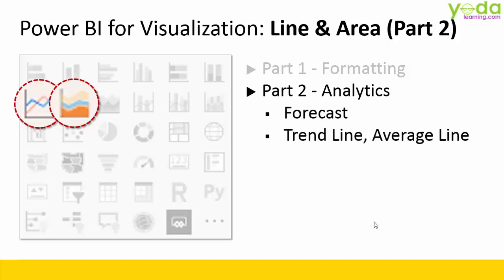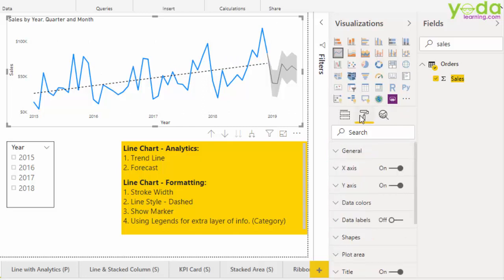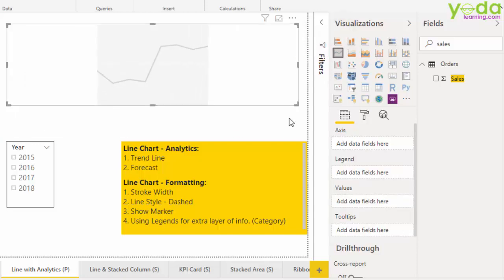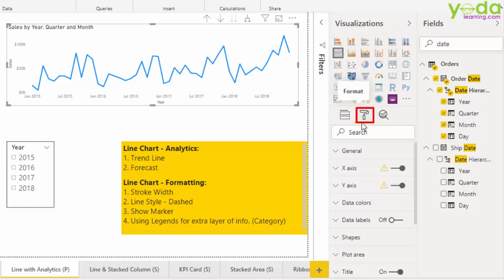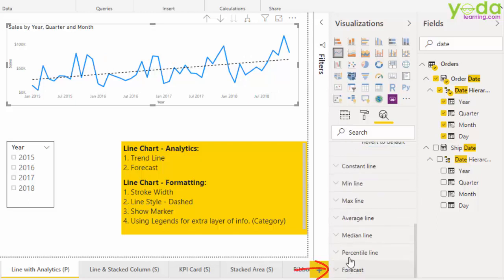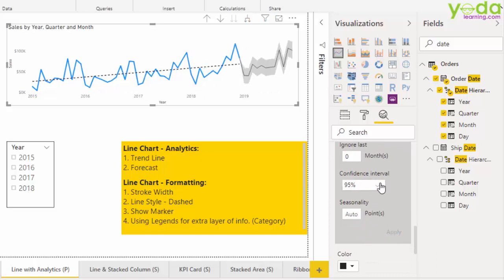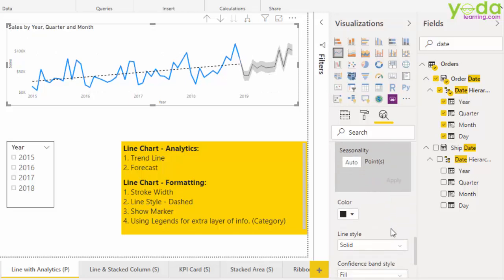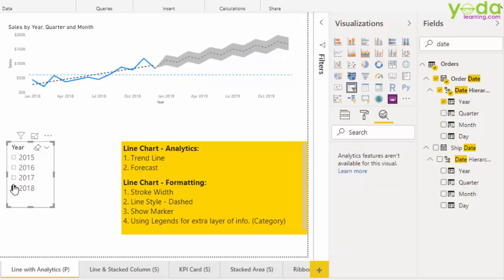How to Create Line Chart and Area Chart in Power BI | Power BI Tutorials | Power BI Dashboard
In this video, we will learn about how to create a Line and Area Chart analytics section (Part-2)
In Part-2 we will learn: -Forecast
                                        -The trend line, Average Line